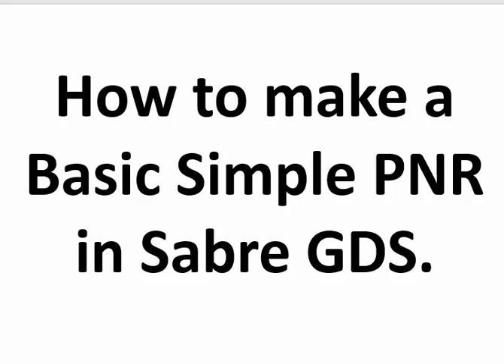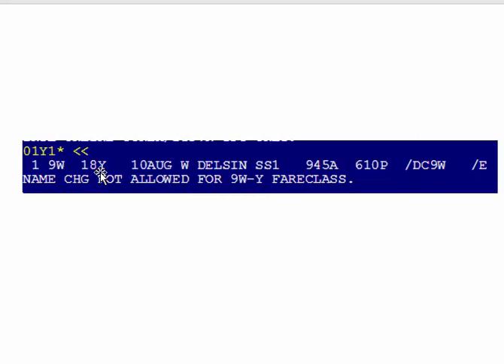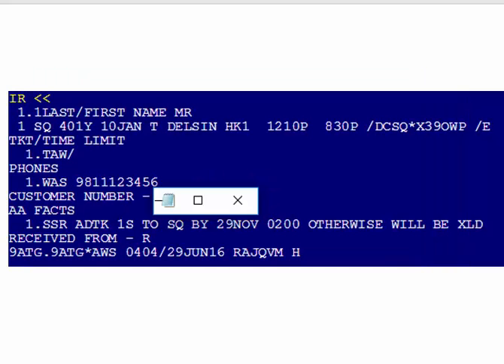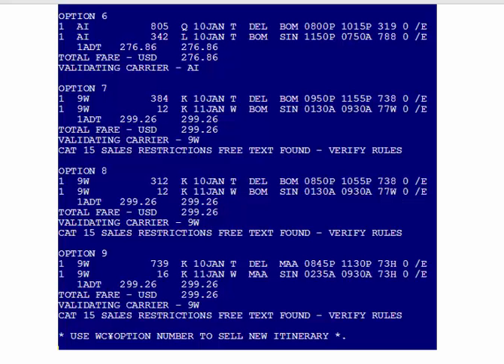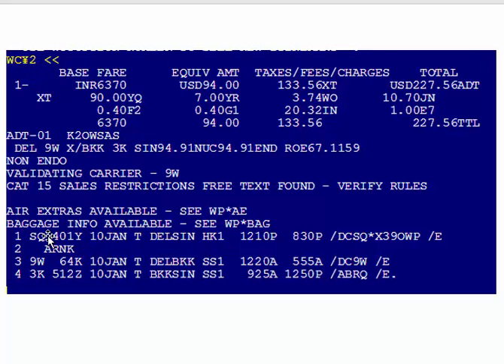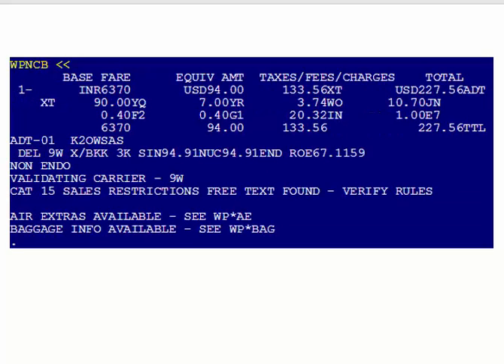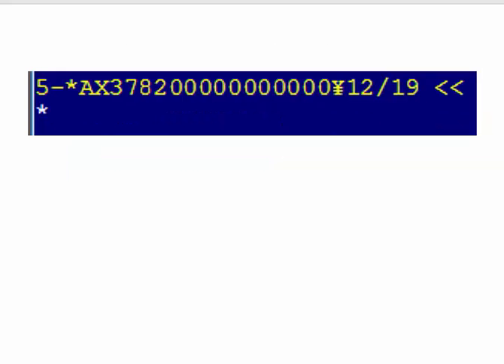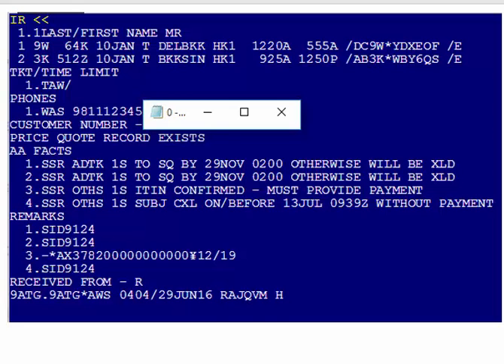How to make a Basic Simple PNR in Sabre GDS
To create a basic Passenger Name Record (PNR) in Sabre, you need to enter five mandatory elements in a specific sequence: Itinerary, Name, Phone, Ticketing Time Limit, and Received From. Here is the step-by-step process:
1. Check Availability and Sell Seats
First, check for available flights, then sell the required seat class.
• Availability: 1 + Date + City Code + Destination Code
(Example: 115OCTDELBOM for a flight from Delhi to Mumbai on October 15)
• Sell Seats: 0 + Class + Number of seats + Line number of availability
(Example: 0Y1 to book 1 seat in Y class from line 1 of the availability display)
2. Enter Passenger Name
Format: - + Last Name + / + First Name + Title
(Example: -SMITH/JOHN MR)
3. Add Phone Field
Format: 9 + Phone Number + -A (Agency) or -H (Home)
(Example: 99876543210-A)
4. Add Ticketing Time Limit (TTL)
Indicate when the ticket must be issued.
Format: 7 + Date + City Code or T for immediate ticketing
(Example: 7TA or 712OCT)
5. Add "Received From" and End Transaction
Record who provided the booking data and save it to the system.
• Received From: 6 + Your Name or Agency Name
(Example: 6TRAVEL DESK)
• Save/End: E or ER (End and Redisplay) to generate the Sabre 6-character PNR Record Locator